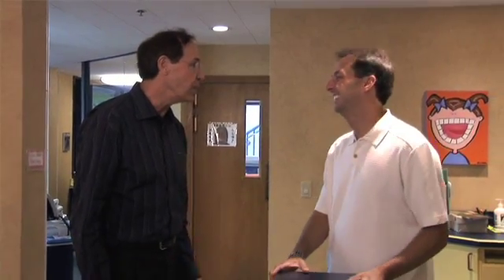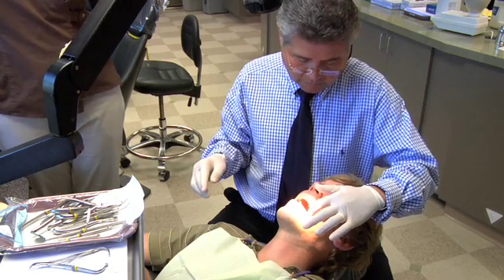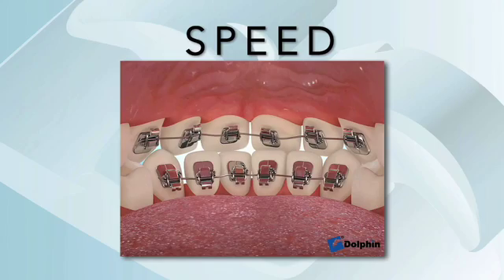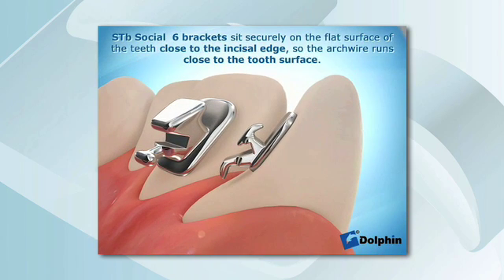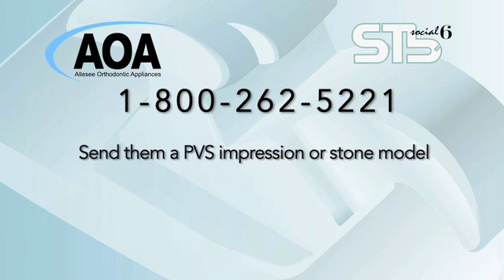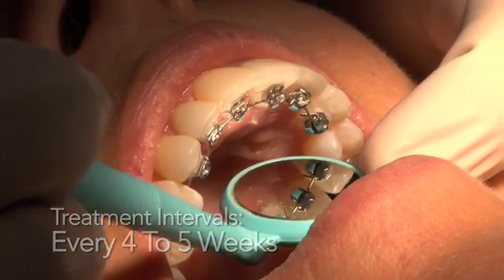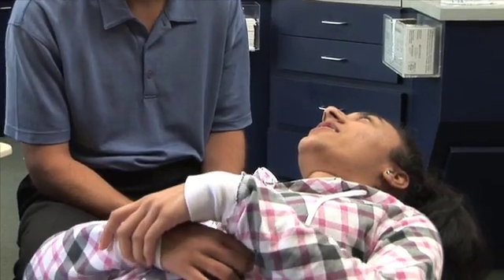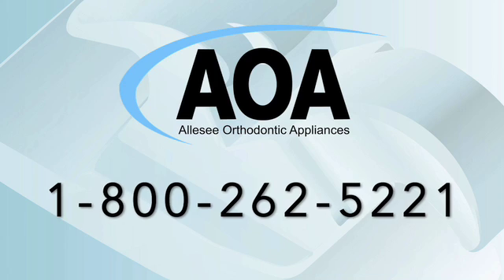STb Social 6 - lingual braces limited to the anterior teeth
Patient demand for aesthetic orthodontic solutions has increased with the popularity of clear removable orthodontic aligners. However, most experienced clinicians will know that aligner treatment frequently doesn't produce the results their patients demand, and also requires uninterrupted compliance. Dr Mahony will introduce doctors to a simple lingual technique, limited to the six anterior teeth (Social 6). A general dentist, with minimal experience in Orthodontics, can confidently control tooth movement, predict treatment time, and deliver optimal results.